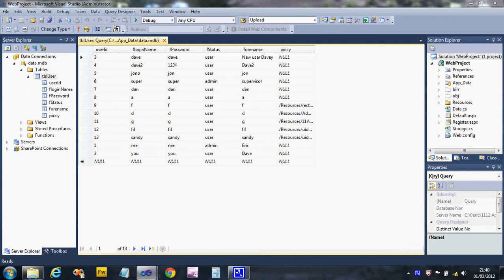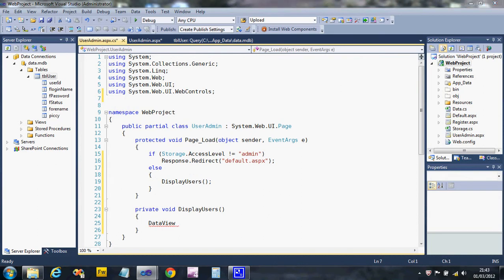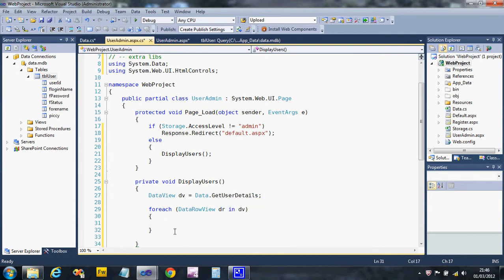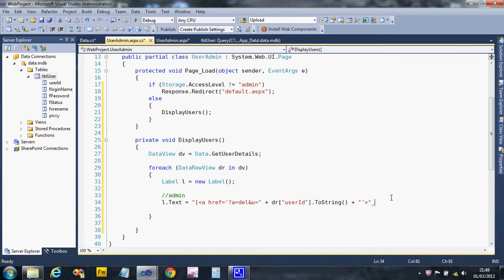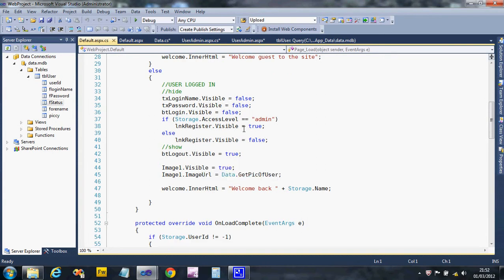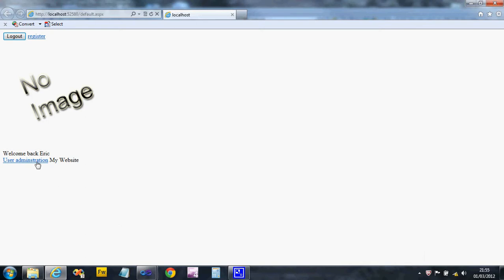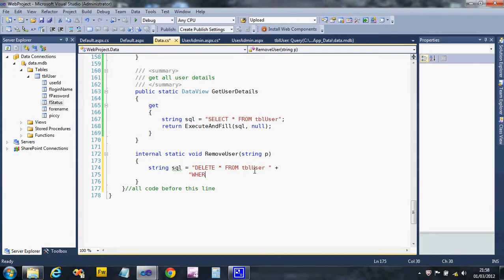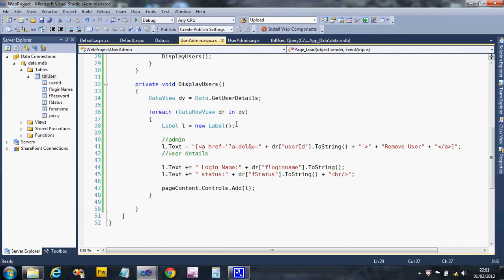Displaying and deleting User accounts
This video shows you how to dynamically display multiple user account details from the database and provide a hyperlink to enable you to delete user accounts. It also shows you how to stop the page being created if an admin user is not logged in.